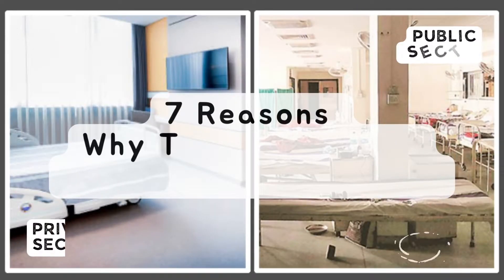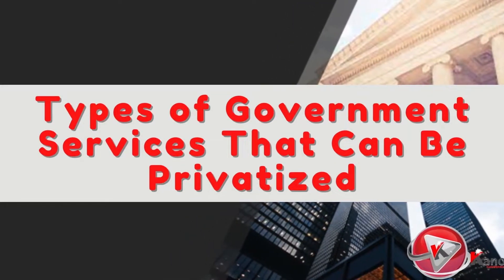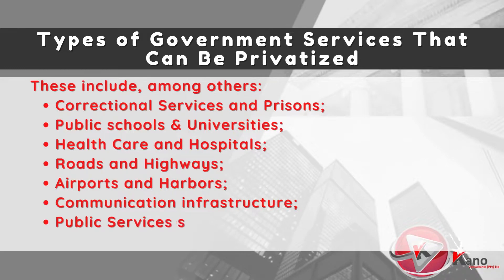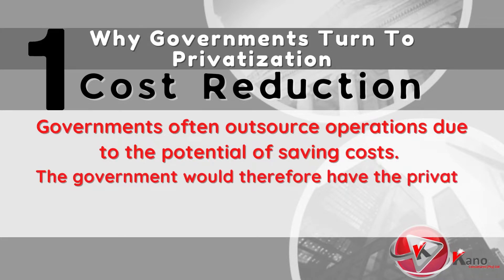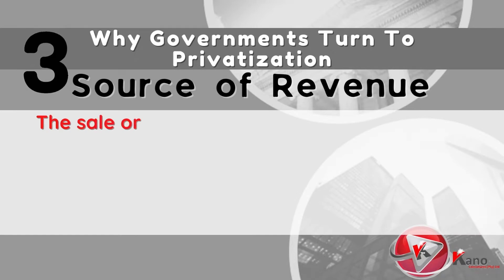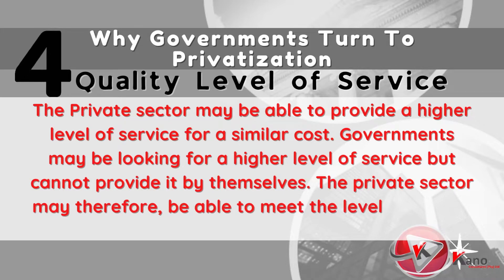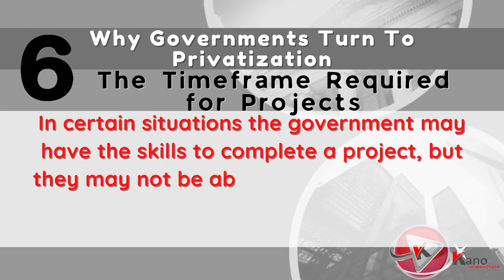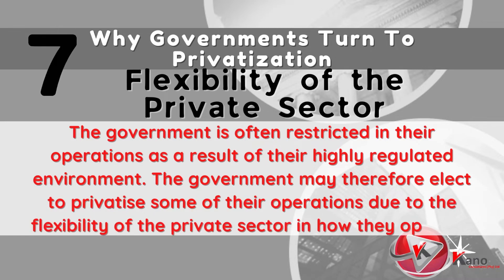Public Private Partnerships Simplified PPP | 7 Reasons Why Government Privatize Services | The Truth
Here are 7 Reasons why governments turn to Privatization:
0:00 Introduction
0:15 Welcome Back To Public Administration 101
0:46 Like and Subscribe
1:07 What is Privatization?
1:38 Types of Services to be privatized
2:29 Why Government Privatizes
2:47 Cost Reduction
3:07 Transfer of Risk
3:33 Source of Revenue
3:53 Quality Level of Service
4:19 Lack of Expertise within Government;
4:43 Timeframe Required for Completion of Project ;
5:10 Flexibility of the Private Sector
5:36 Other Related Videos
6:00 Like and Subscribe
6:11 Connect with us on Social Media

What Is Privatization?

Privatization is the process of transferring services, operations and assets owned by the public sector (government) to the private sector.

Privatization occurs when a government-owned businesses & property as well as government services and operations becomes owned by a private, non-government party.

What types of government services can be privatized?

Here are examples of  the types of government services and operations which can and have been privatized:
• Correctional Services and Prisons;
• Public schools & universities;
• Health Care and Hospitals;
• Roads and Highways;
• Airports and harbours;
• Communications infrastructure;
• Public Services such as water, electricity, waste disposal; mail delivery; etc.